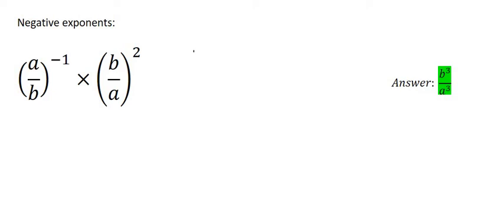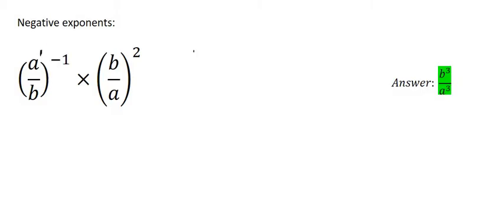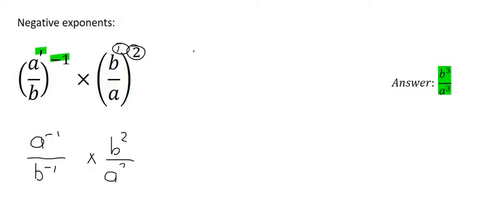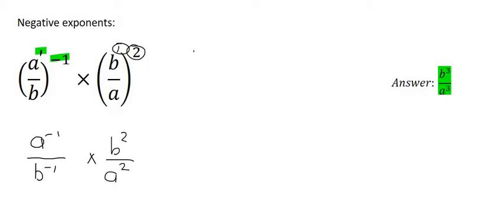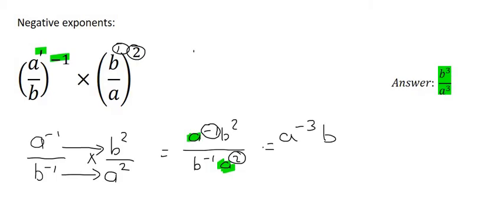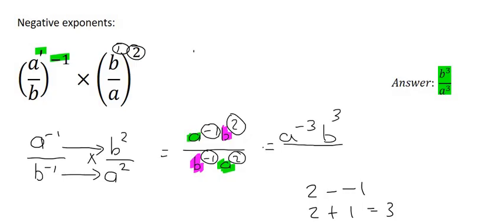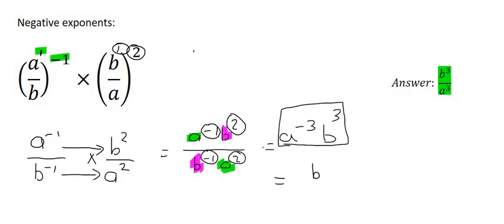Grade 9 Exponents: Negative Exponents Practice